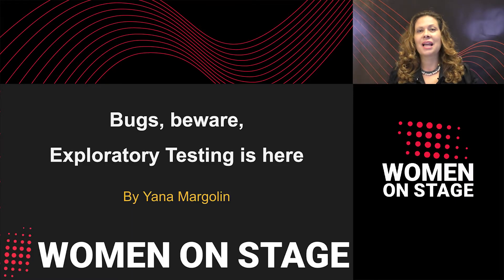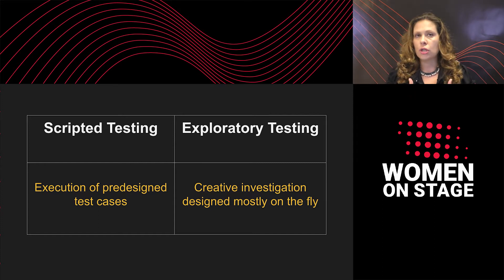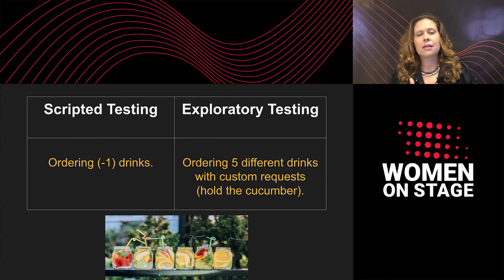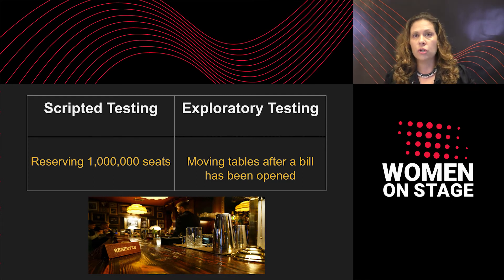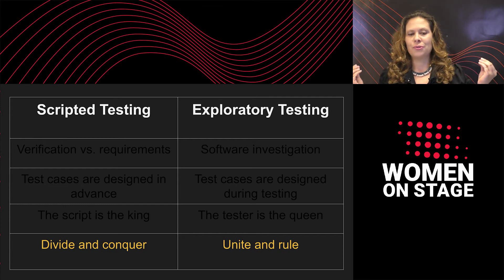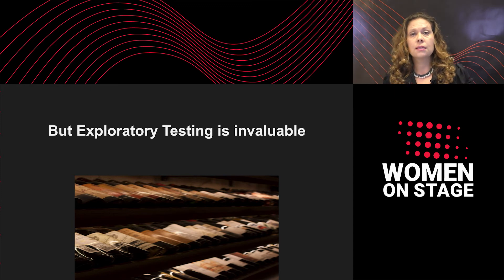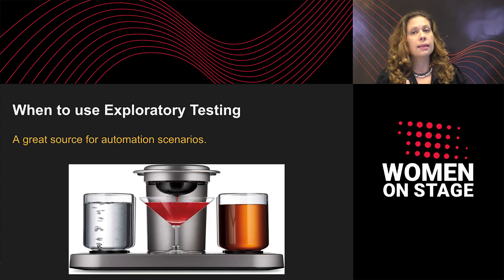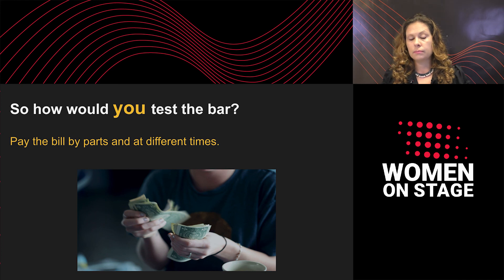Yana Margolin - Bugs, Beware, Exploratory Testing is Here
Have the users of your product ever found embarrassing bugs in production? Do you feel the testing cycles for your software could be more efficient? Would you like to know how to catch bugs even without a complete test plan in place?

 Meet Exploratory Testing: this is a software testing method which aims to imitate a user’s journey through the product. It is frequently used to uncover bugs and issues which might be missed during scripted and highly focused test cases execution. It is also a great and quick way to get a sense of how release-ready is your product.

 During this talk we’ll cover the differences between exploratory testing and other testing methods, learn when and how to execute efficient exploratory testing cycles, discover which pitfalls to avoid and see how this type of testing can assist us in fine-tuning the automation testing suite of our software.